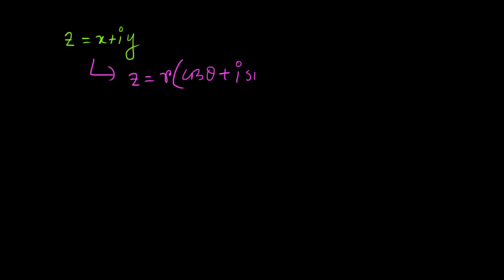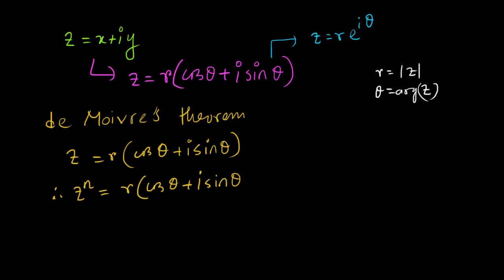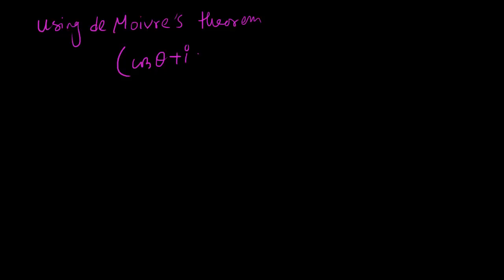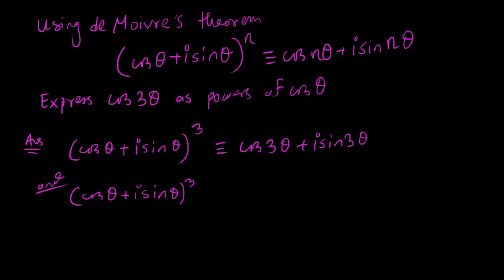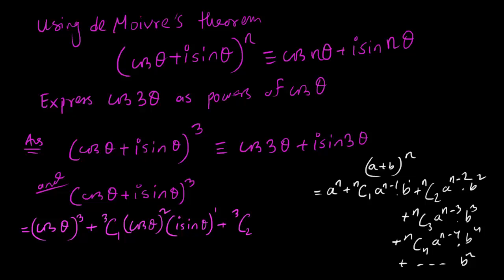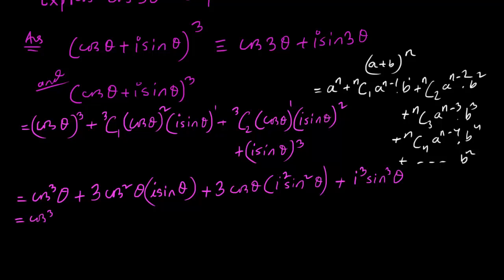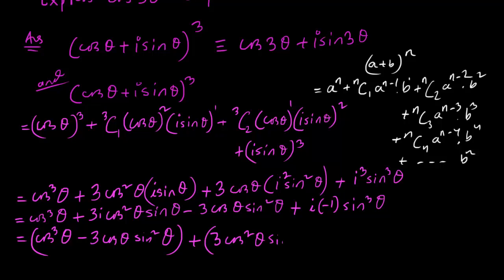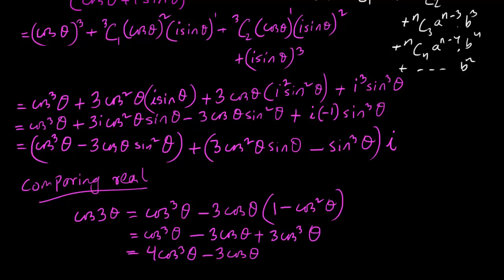F2 Complex Numbers Part2 (de Moivres Theorem- Worked Example1)